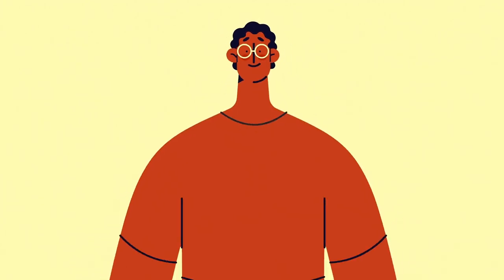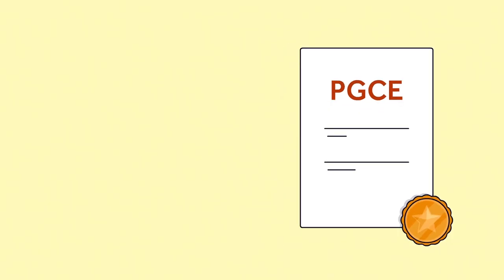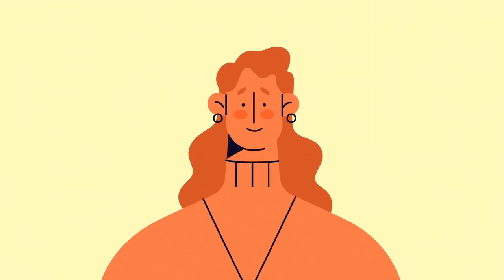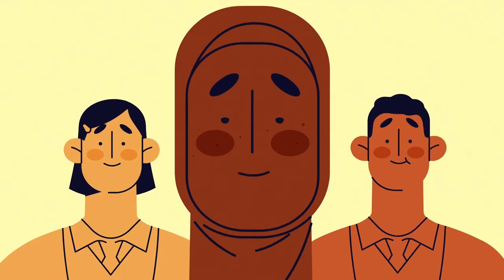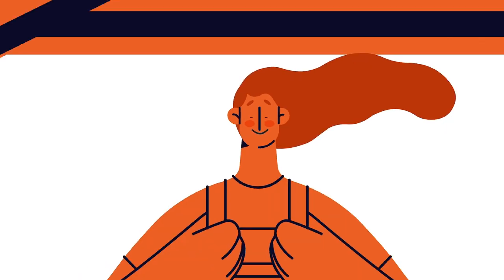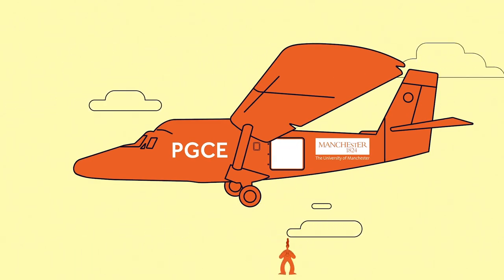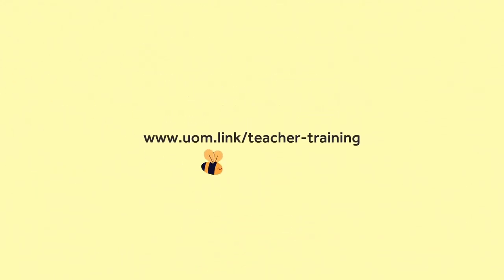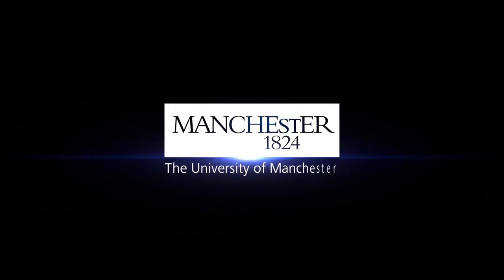Study for a PGCE at The University of Manchester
A combination of impressive academic rankings and committed school partnerships means a PGCE from The University of Manchester will set you up for a bright future in teaching with a qualification that is recognised across the globe.

Undertake high-quality, school-based training combined with expert academic teaching at our prestigious Manchester Institute of Education.